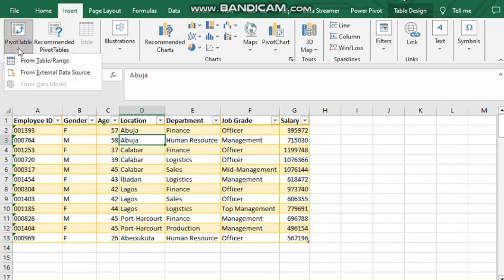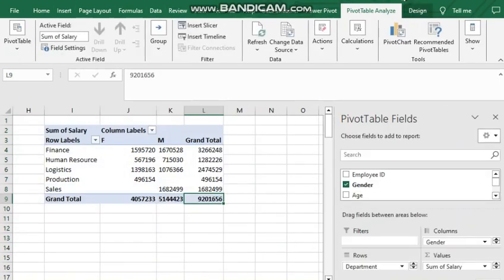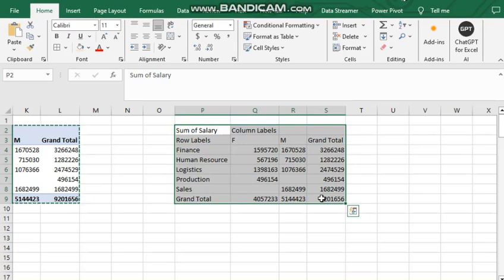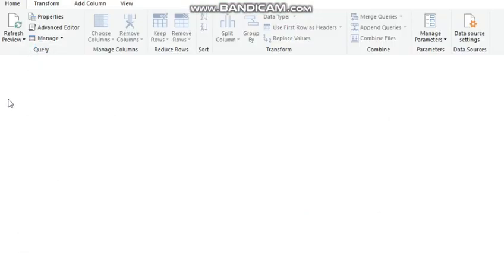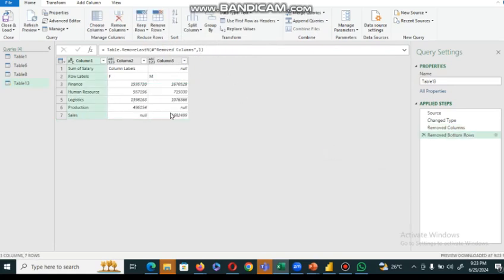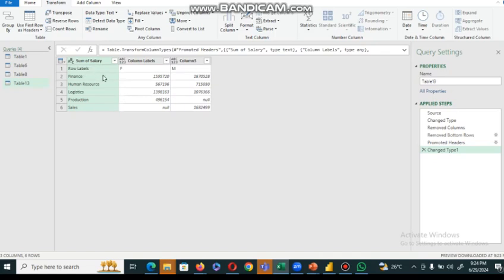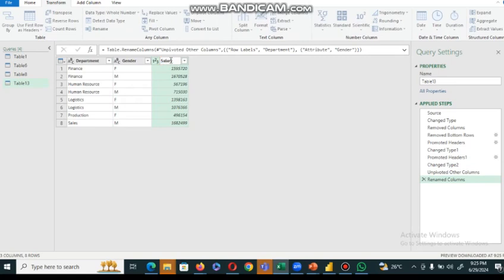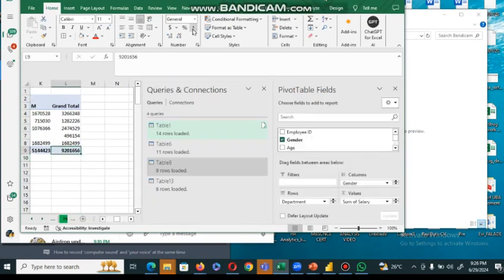Pivot Table to Unpivot Table in Power Query - Step-by-Step Guide.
In this tutorial, we're diving into the world of Power Query to learn how to transform your data from Pivot Table format back to Unpivot Table format.

This powerful technique is essential for data analysts who need to reshape and analyze their data efficiently.

📌 What You'll Learn:

    Introduction to Power Query: Understand the basics of Power Query and its importance in data transformation.
    Pivot vs. Unpivot: Learn the difference between pivoting and unpivoting data.
    Step-by-Step Guide: A detailed walkthrough on how to use Power Query to unpivot a pivot table in Excel.
    Practical Examples: Real-world scenarios demonstrating the need for unpivoting data and how it simplifies data analysis.
    Advanced Tips: Discover advanced tips and tricks to handle complex datasets and improve your data transformation process.

🎯 Who Should Watch:

    Data Analysts looking to master data transformation techniques.
    Students and professionals working with Excel and Power Query.
    Anyone interested in enhancing their data management skills.

💬 Have Questions?